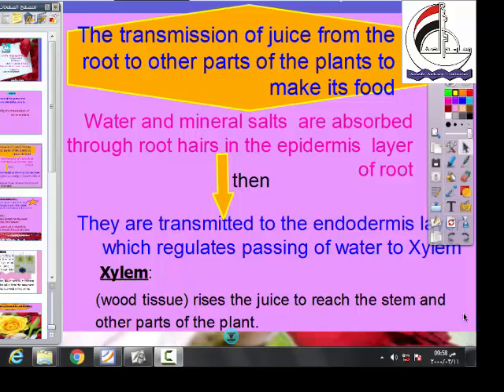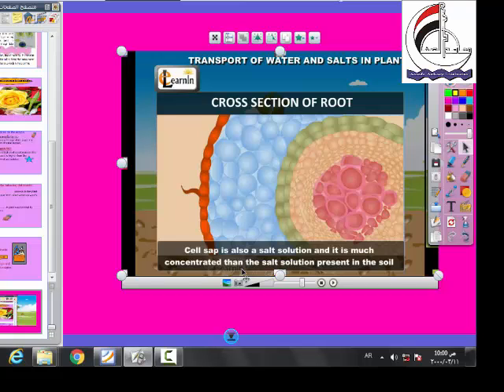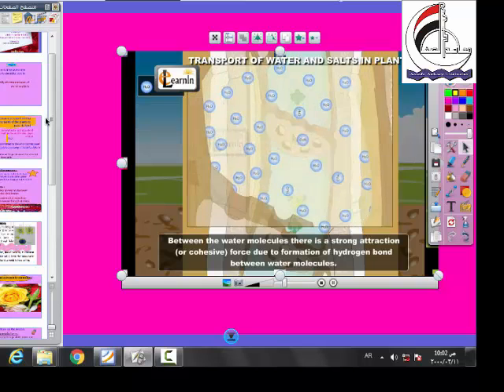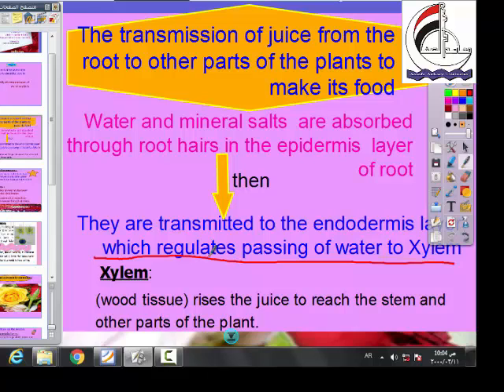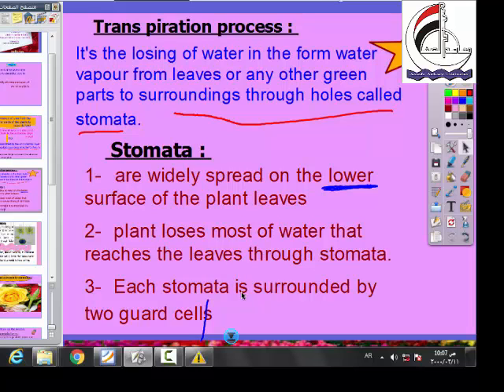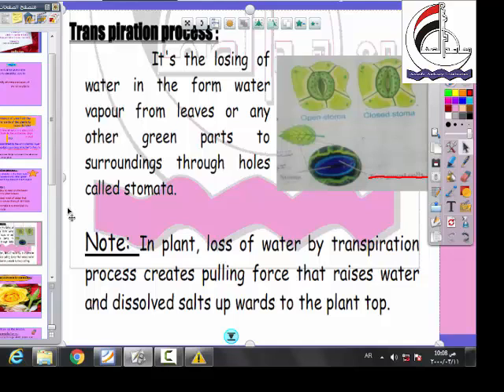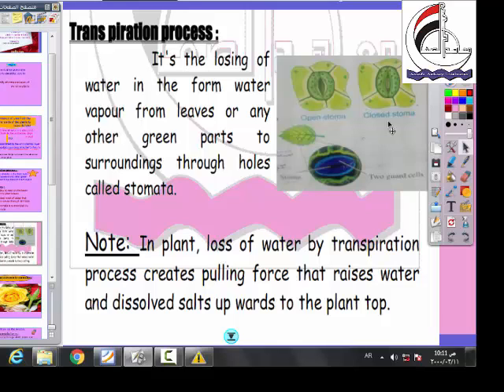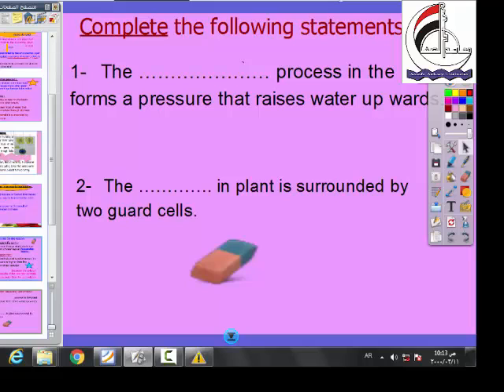( science - primary 6 ( Unit 4 part 1